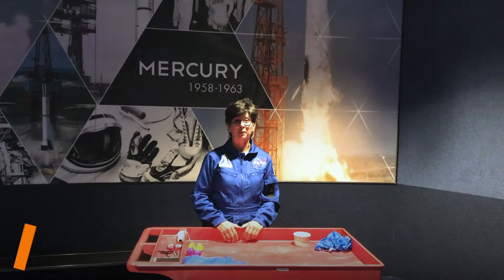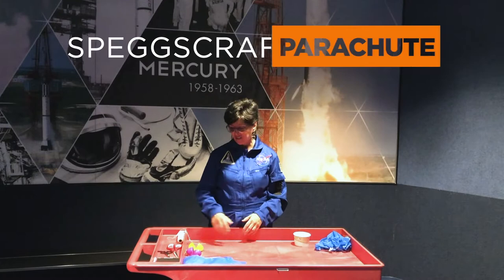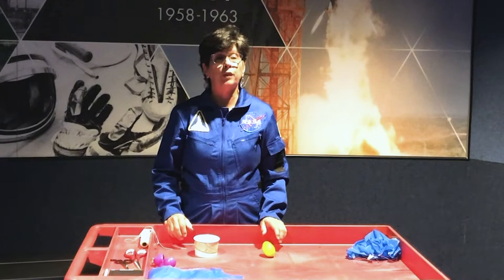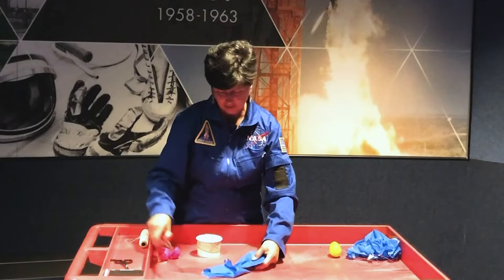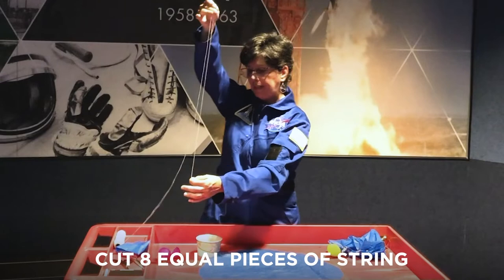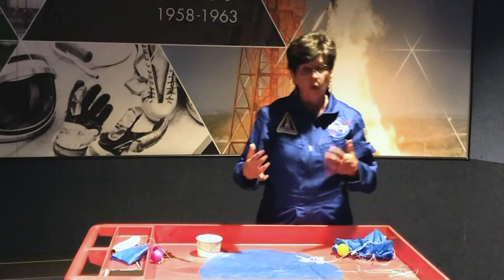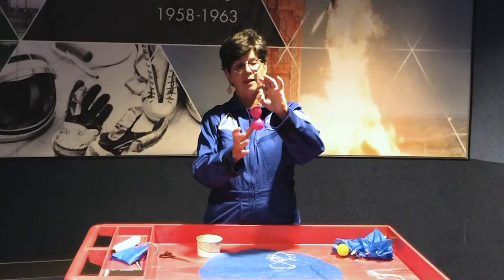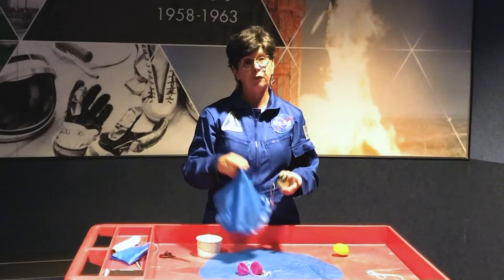Speggscraft Parachute with Dee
A spacecraft’s parachute system is designed to ensure a safe landing for astronauts returning to Earth. Design, build and test your own parachute system in today’s experiment with Dee! 🚀👩‍🚀

Want to try this experiment at home? Make sure you have your parent's permission and supervision! ✅